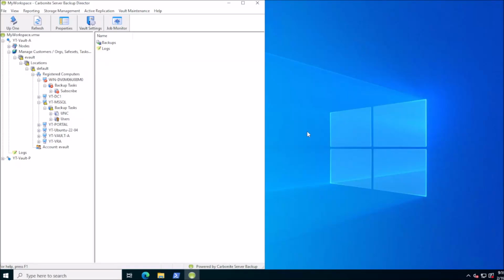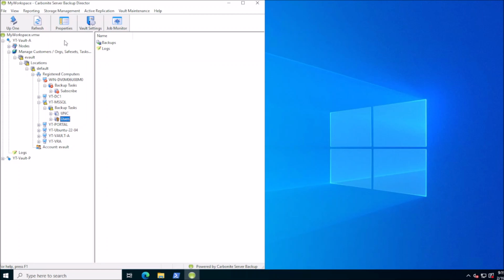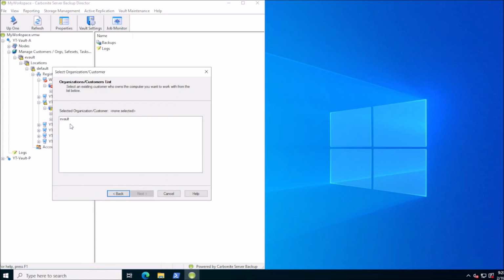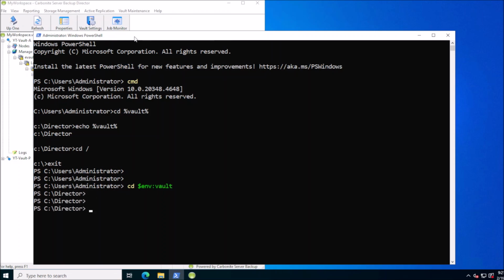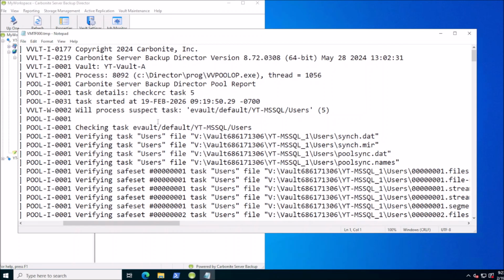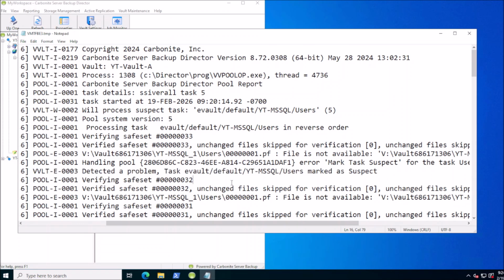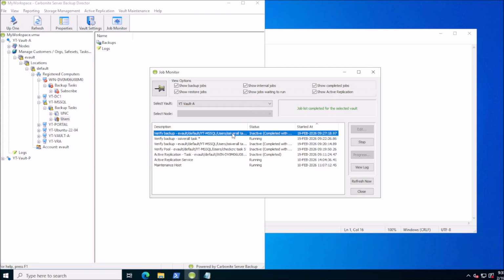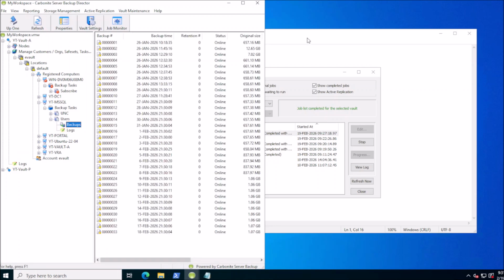Diagnose a Suspect Task on a Vault Director in OpenText Server Backup - Carbonite Evault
A backup may fail and when reviewing the task in the Director console of OpenText Server Backup (formerly Carbonite Server Backup or Evault), the task may show in a Suspect status.  Note that this video does not apply to a a Disabled task.  The Agent logs may show errors such as:

SSET-E-04104 Request failed. The remote server returned an error: RPC-E-AUTHERROR, authentication error
RSYN-W-07715 Failed to connect to or negotiate backup with the registered vault. [VV]
RSYN-E-07724 Cannot find target vault [VV]

Here is the command for vault-wide verification of all tasks:

%vault%\prog\vvpoolop ssiverall task *

While that could enable the task, this video demonstrates the commands required to figure out what is wrong with a task.  Further analysis is probably needed to resolve an issue.  If the task is identified to be healthy, an ssiverall will automatically enable the task.